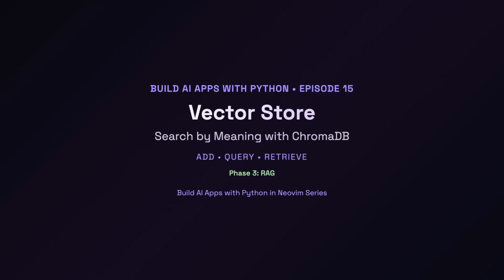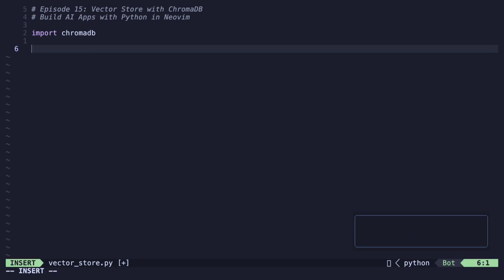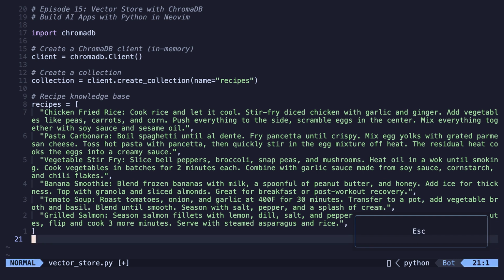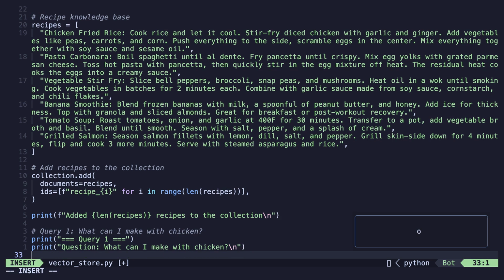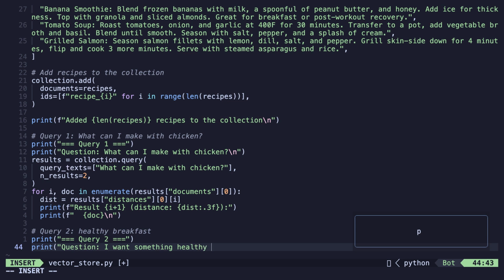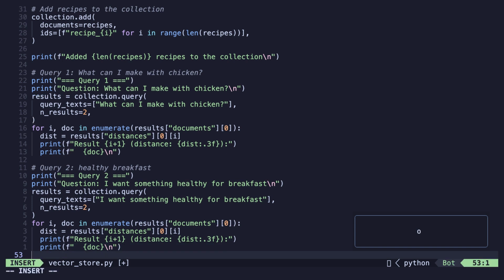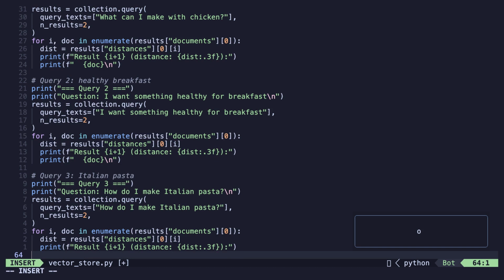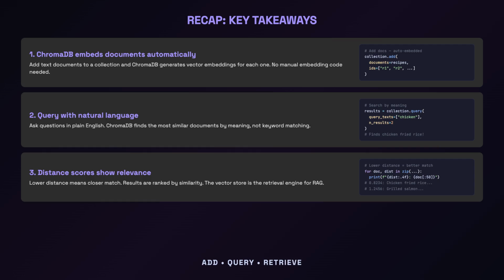Build AI Apps with Python: Search by Meaning with ChromaDB | Episode 15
Where do you store embeddings? A vector database. In this episode, we use ChromaDB — a lightweight vector store that embeds documents
  automatically and lets you search by natural language.

  We build a recipe knowledge base with 6 recipes, then query it 3 ways: "What can I make with chicken?" finds fried rice. "I want something
  healthy for breakfast" finds banana smoothie. "How do I make Italian pasta?" finds carbonara with the lowest distance score of 0.547.
  ChromaDB handles embedding, storage, and search — all in one library. No manual embedding code needed.

  What You'll Learn:
  • ChromaDB — lightweight vector database, runs in memory
  • Creating a client and collection
  • Adding documents — ChromaDB embeds them automatically
  • Querying with natural language — collection.query()
  • n_results — how many matches to return
  • Distance scores — lower means more similar
  • Semantic search vs keyword search
  • 3 queries proving meaning-based retrieval works

  Timestamps:
  0:00 - Introduction
  0:12 - What is a Vector Store? (Preview)
  0:46 - Creating vector_store.py
  0:52 - import chromadb
  1:12 - Create client and collection
  2:02 - Recipe knowledge base (6 recipes)
  2:55 - Add recipes to collection — auto-embedded
  3:38 - Save progress
  3:48 - Query 1: What can I make with chicken?
  5:48 - Query 2: I want something healthy for breakfast
  7:28 - Query 3: How do I make Italian pasta?
  9:32 - Save and run
  10:05 - Chicken → Fried Rice! Distance 1.16
  10:15 - Healthy breakfast → Banana Smoothie! Semantic match
  10:25 - Italian pasta → Carbonara! Lowest distance 0.547
  10:40 - Three queries, all correct. Pure meaning, not keywords
  10:58 - Code review
  11:18 - Recap: 3 Key Takeaways
  11:50 - End Screen
  1. ChromaDB embeds documents automatically when you add them — no manual embedding code
  2. Query with natural language — ChromaDB finds the most similar documents by meaning